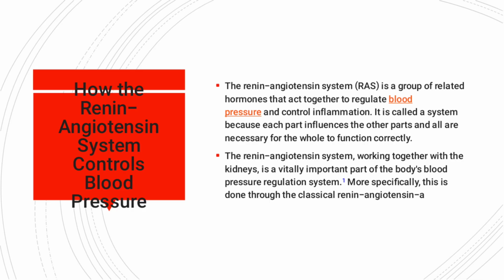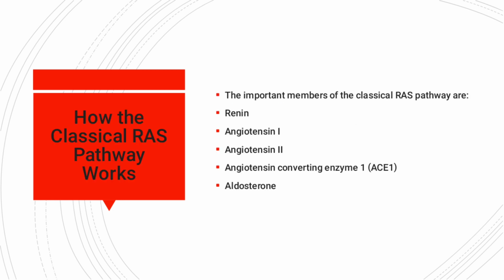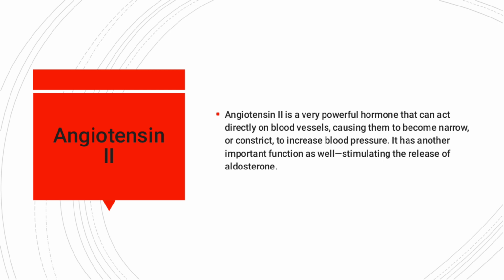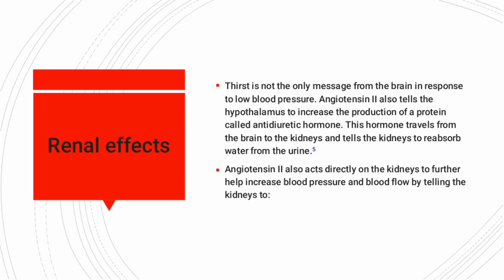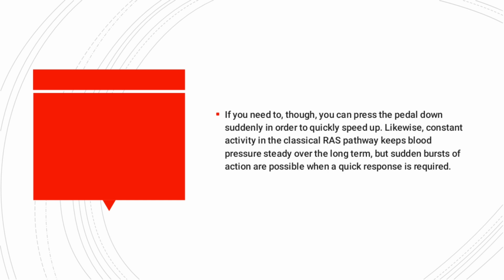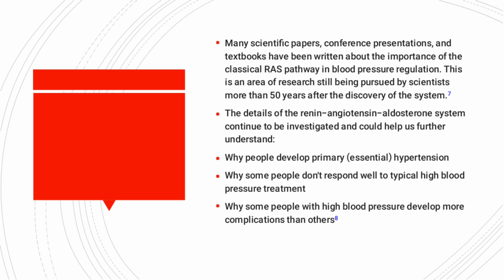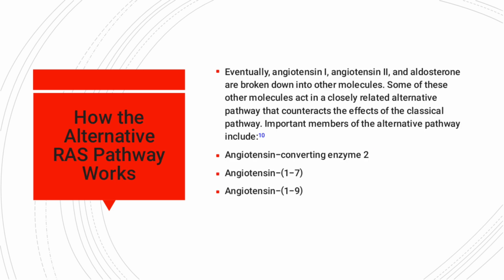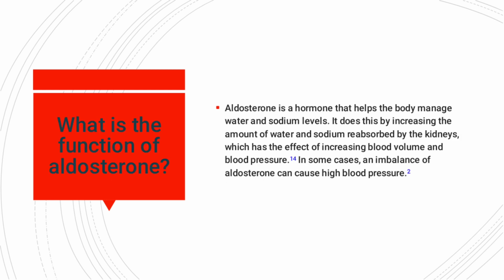RENIN ANGIOTENSIN MECHANISM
MBBS  NOTES FOR PRESENTATION  FOR COLLEGE AND STUDENTS